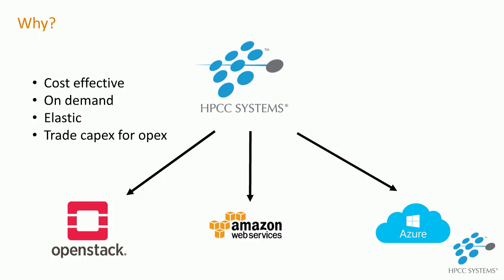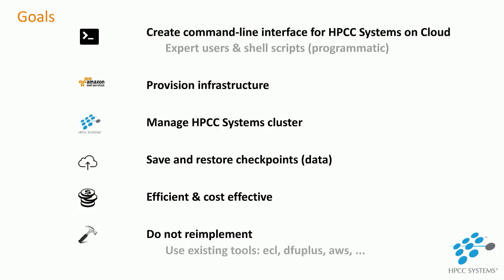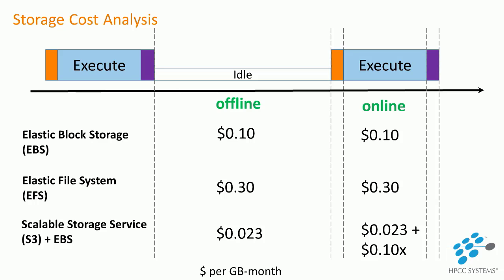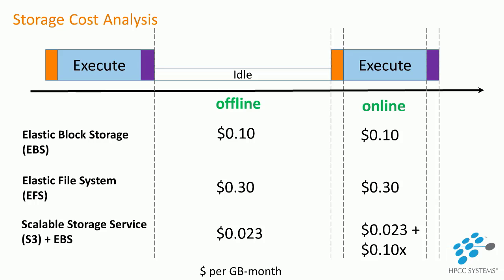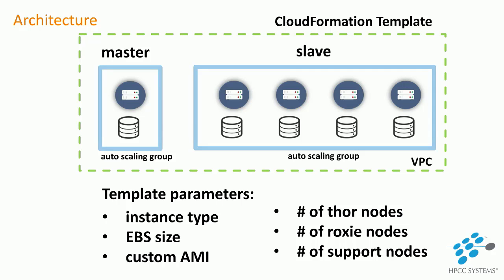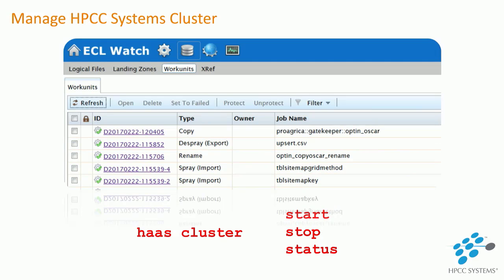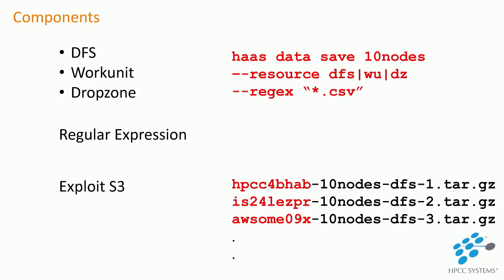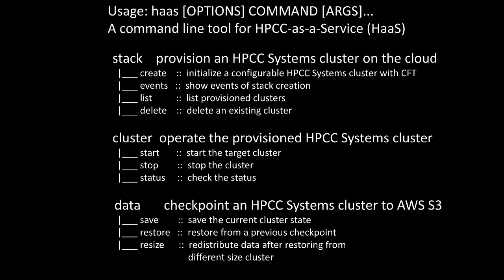HPCC Systems Tech Talk 22 HaaS HPCC Systems as a Service Bring your own Data